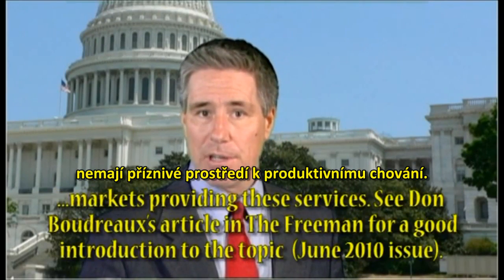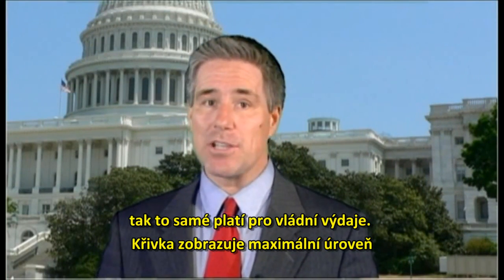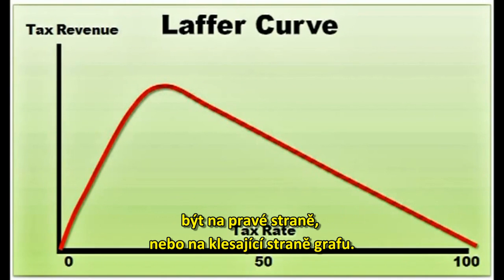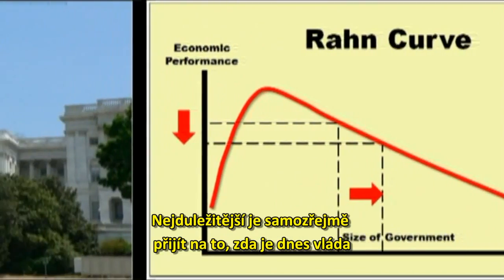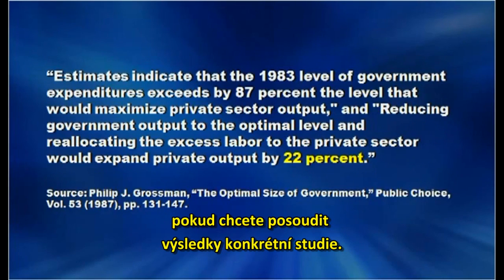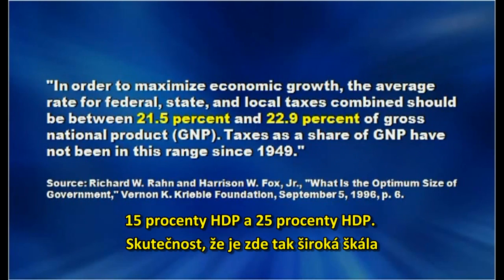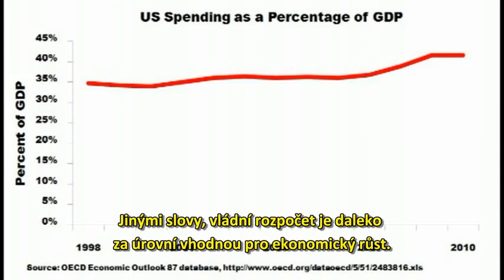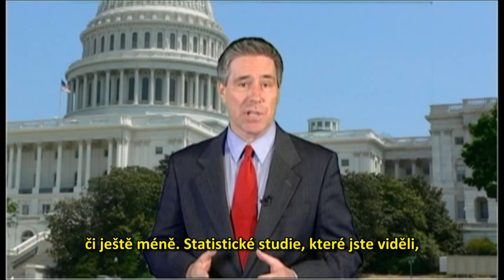Jaká je optimální velikost vlády?! (Rahn curve)